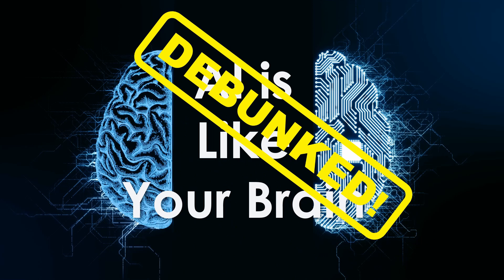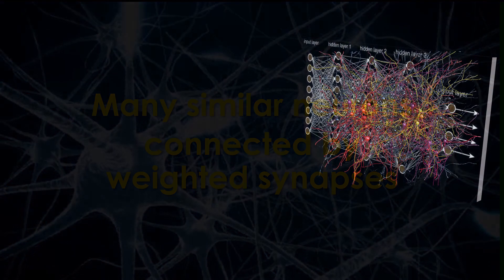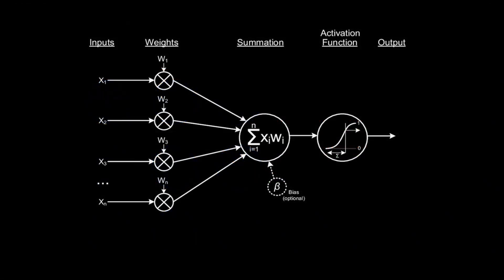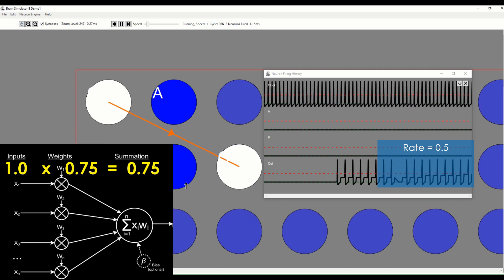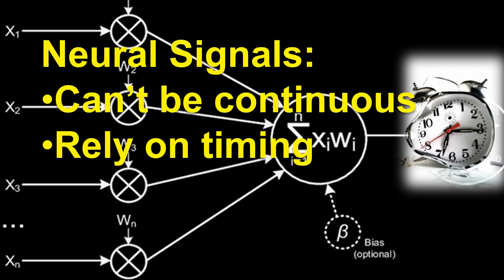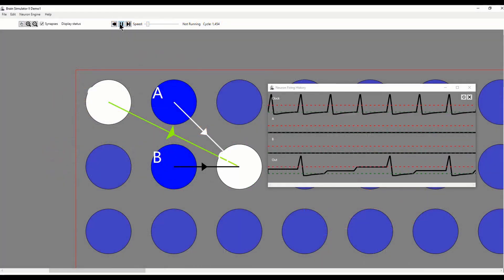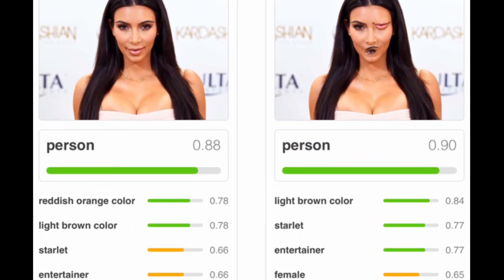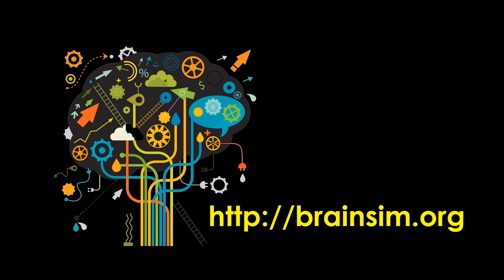AI is Like Your Brain: DEBUNKED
Many people think Artificial Intelligence Neural Networks are like your brain…  But ANN neurons aren’t like biological neurons, ANN synapses aren’t like biological synapses, and Backpropagation has no biological prospect at all. This video uses a biologically plausible neural simulator to demonstrate how the fundamental basis of ANNs cannot equal the results from real neurons.